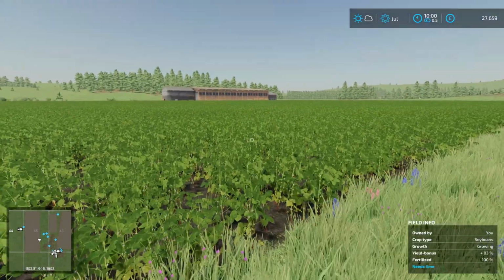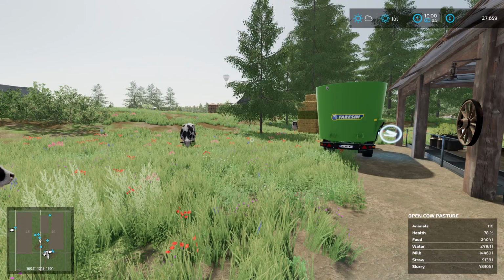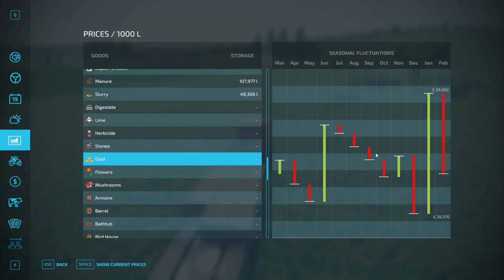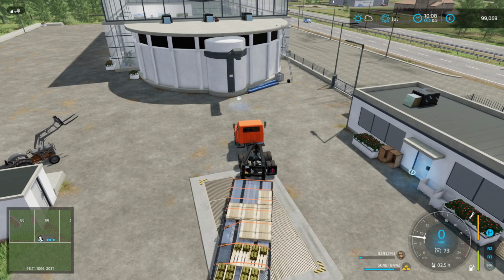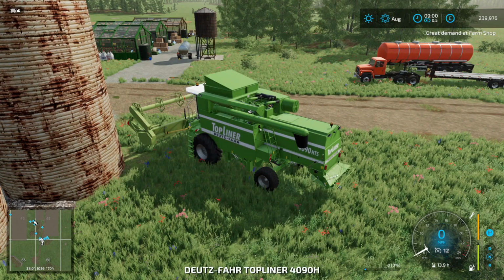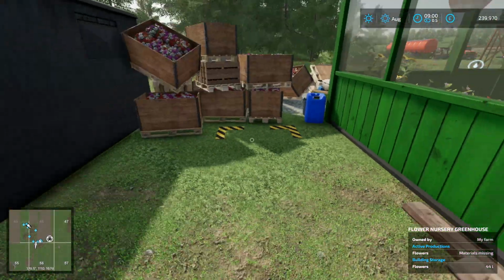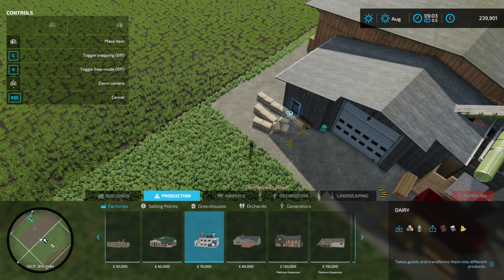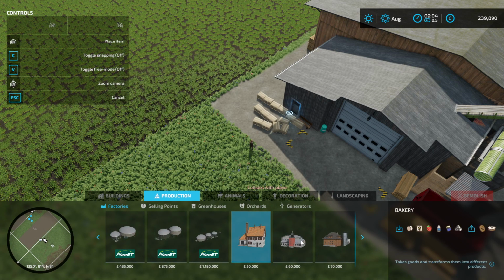TWO HUGE STORAGE SHEDS! - FS22 Survival Challenge! - Episode 44